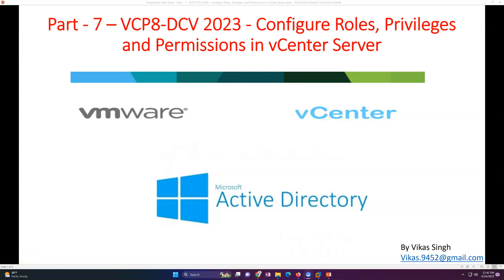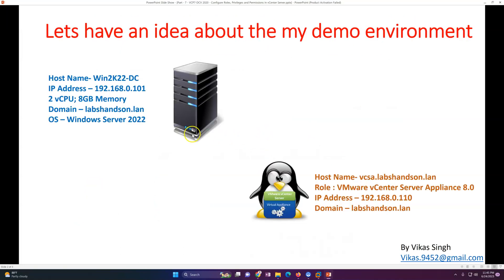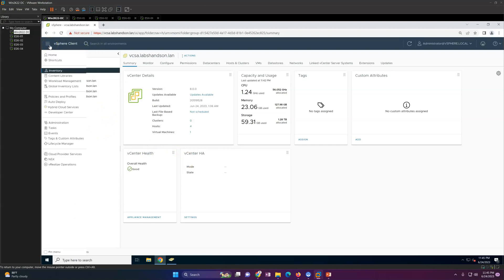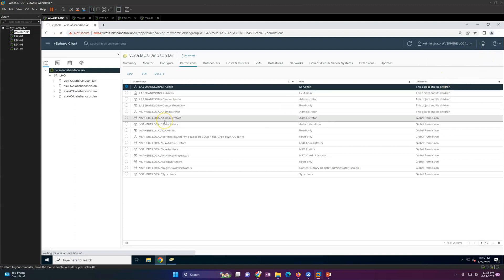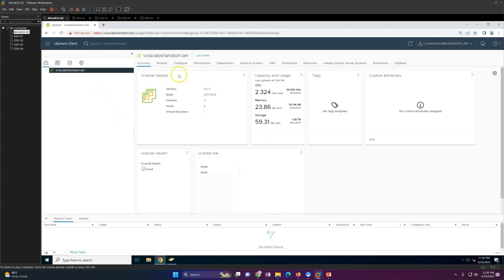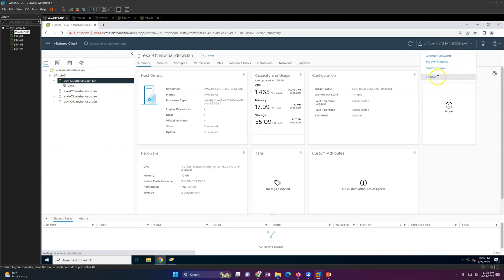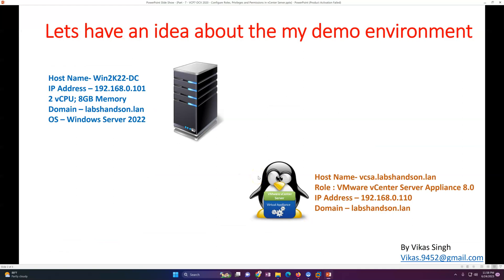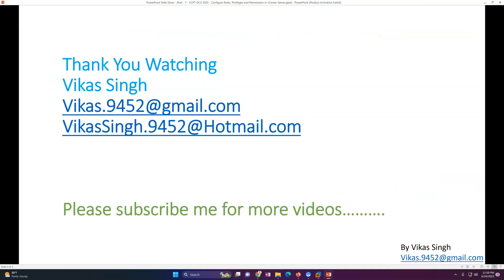VCP8-DCV 2023 | Part-7 | How to Configure Roles, Privileges and Permissions in VMWare vCenter Server